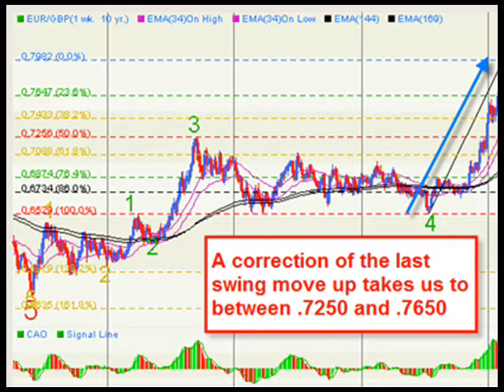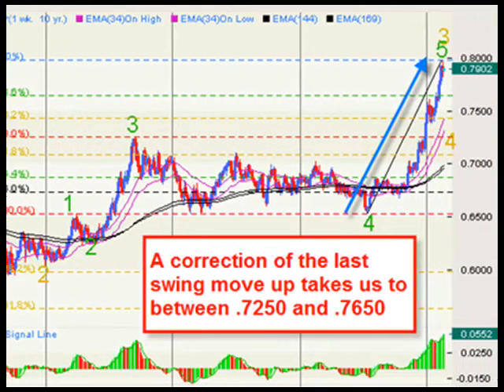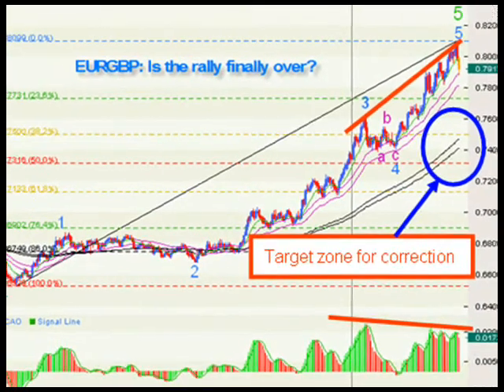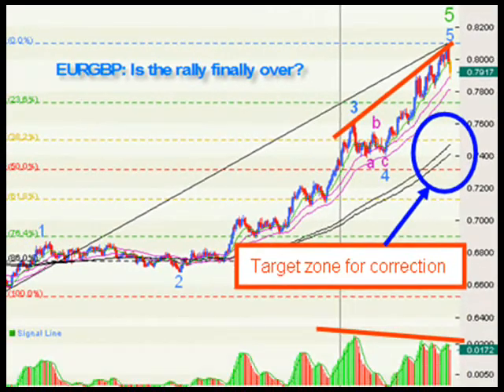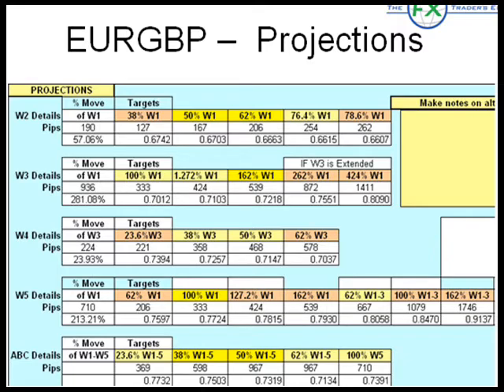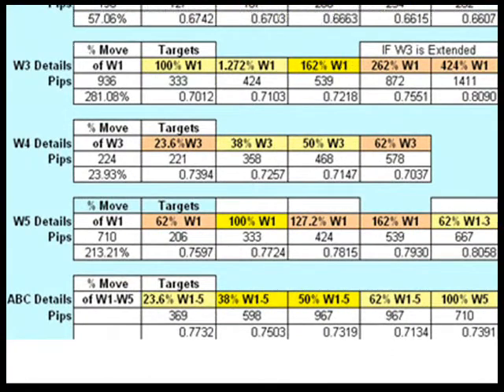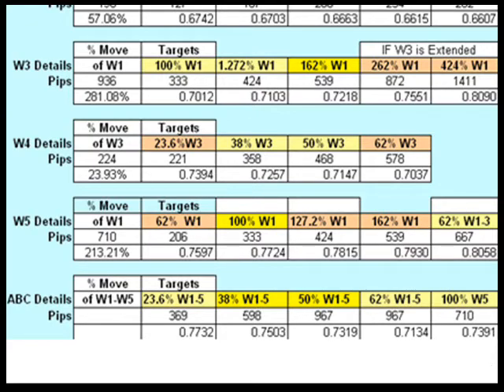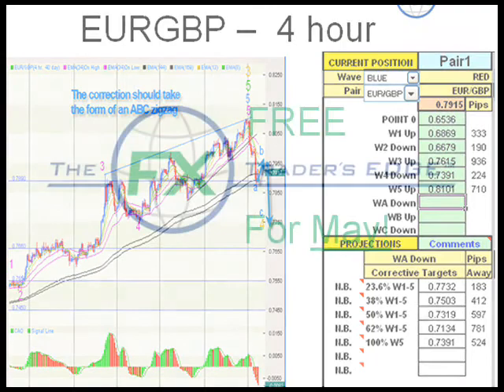FX Trader's EDGE - Trade of the Week - EURGBP - Apr 18, 2008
Elliott Wave instructor, Jody Samuels looks at the EUR/GBP (Euro/Pound) cross.

In this TOW, Jody reflects on her watch of the EUR/GBP two weeks ago. The EUR/GBP cross continued to rally, but this week the Pound finally began its ascent against the USD.

Airdate: April 18, 2008.

For a limited time, get a FREE month of the FX Trader's EDGE online trading group for May (Retail value of $130).

For more information on Jody, her Elliott Wave Course or her FX Trader's EDGE trade group,